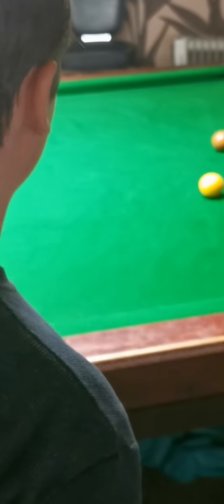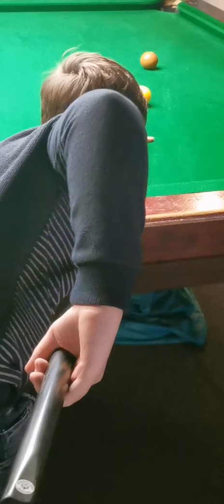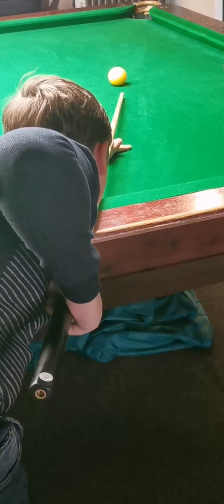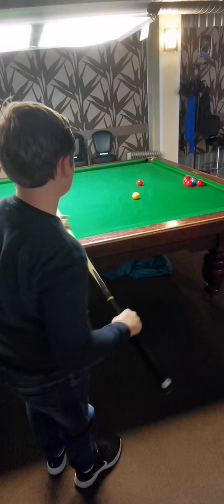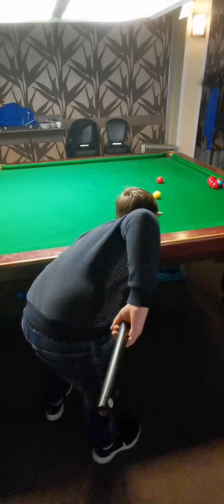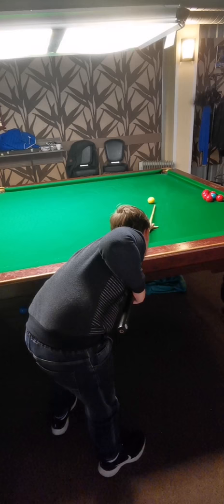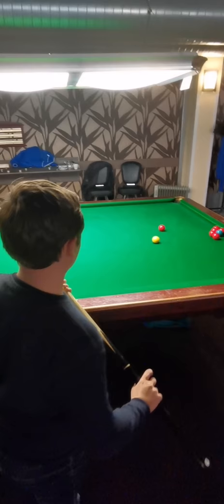Wrist action (Grip shape) before after